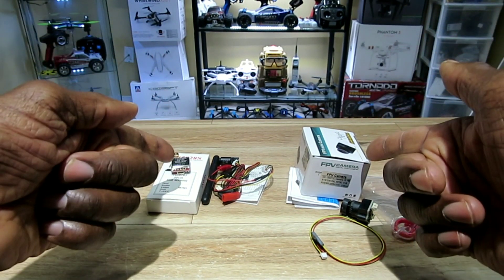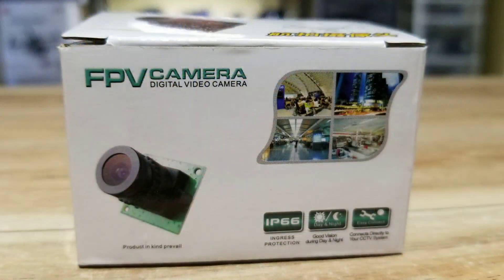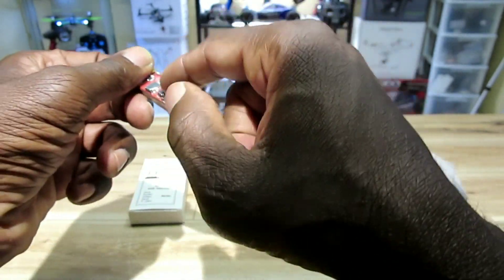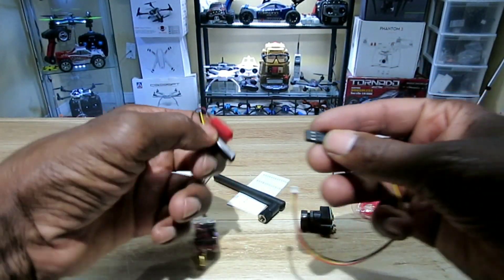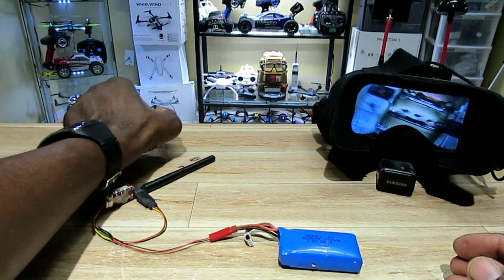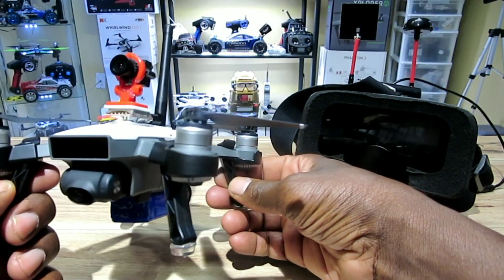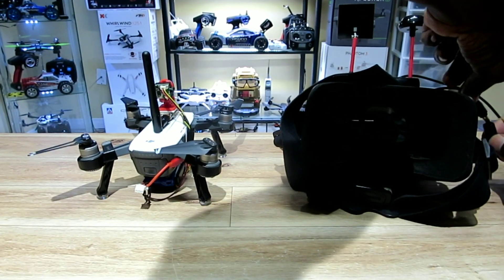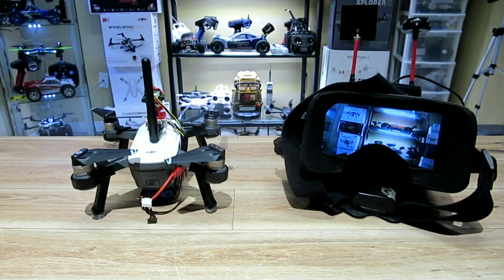dji Spark long range FPV setup. TS5828 transmitter, 1000 tvl cam.(Jan 2019)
dji Spark long range fpv mod. TS5828 600 MW transmitter 1000 tvl camera